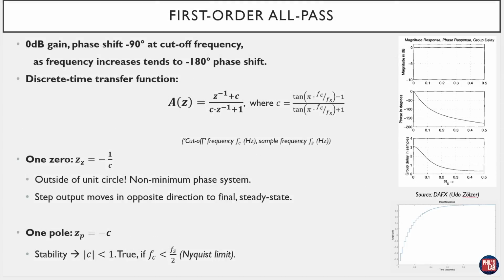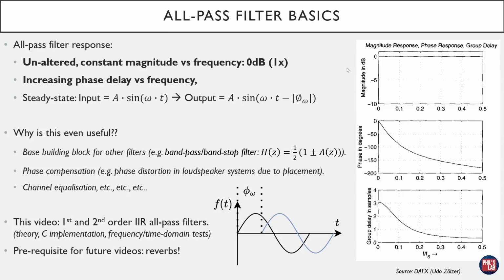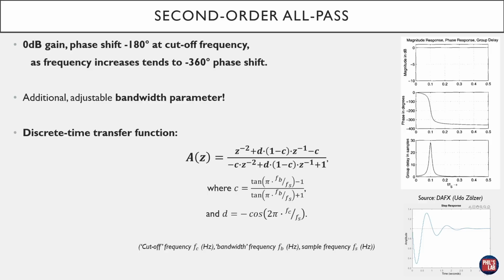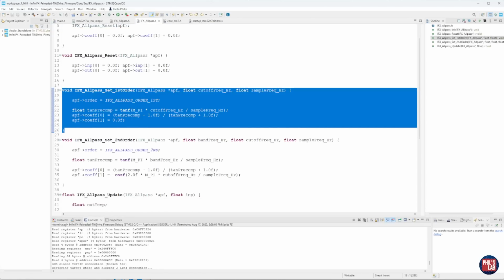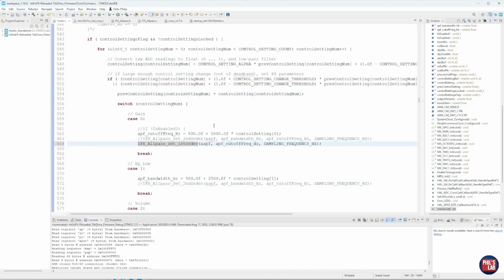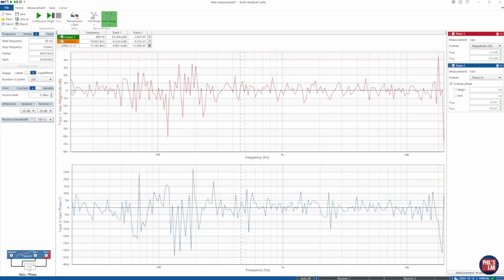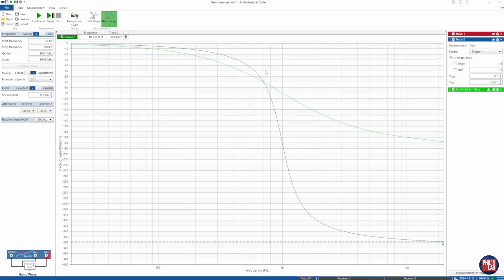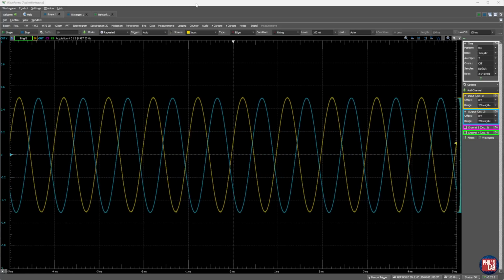All-Pass Filter Software Implementation (STM32 DSP) - Phil's Lab #162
All-pass filter basics and theory, software implementation in C on an STM32 MCU, and real-world frequency- and time-domain measurements.

[TIMESTAMPS]
00:00 Intro

01:26 JLCPCB (Ad)

02:38 Basics
05:35 First Order Theory
08:47 Second Order Theory

11:08 Hardware
11:45 Software Implementation

17:15 Frequency Domain Test Set-Up
18:34 Calibration & De-Embedding
21:41 First Order (Frequency Domain)
24:29 Second Order (Frequency Domain)
27:44 Time Domain

30:03 Outro